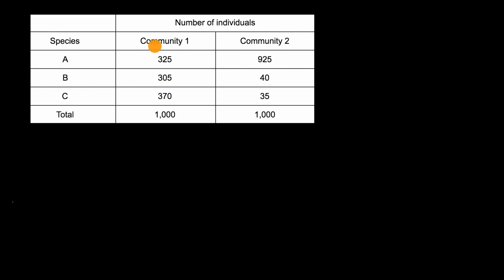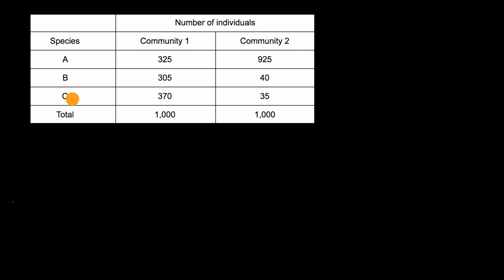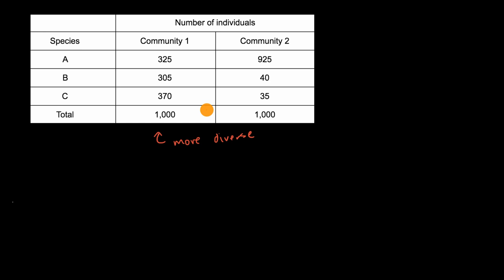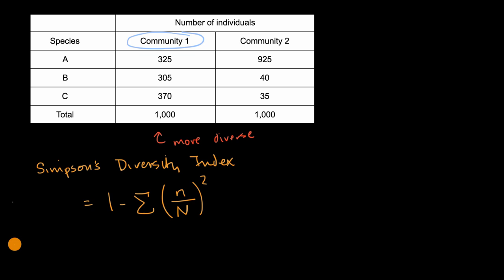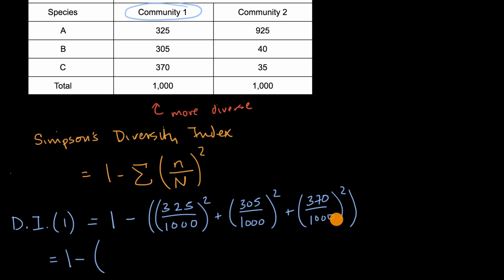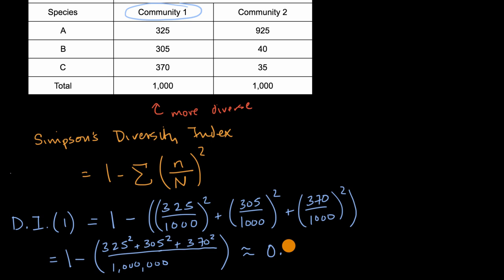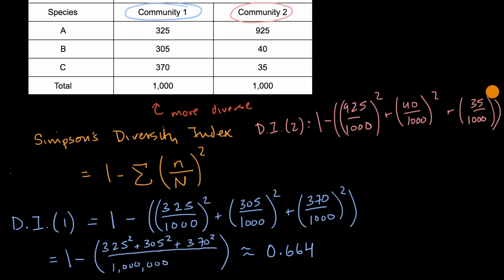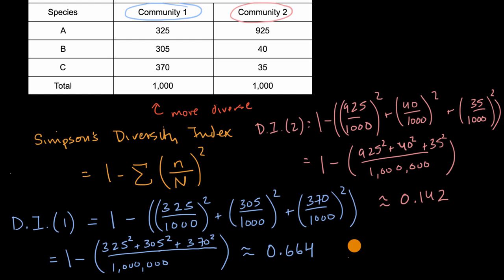Simpson's index of diversity | Ecology | AP Biology | Khan Academy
Species number and relative abundance affect the diversity of a community. We can use Simpson's index of diversity to quantify and compare the diversity of different communities.